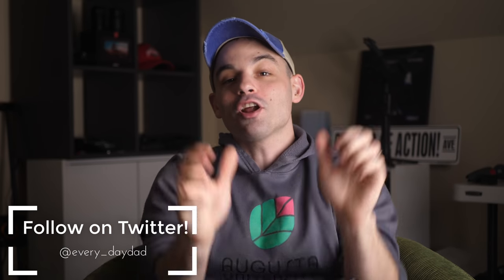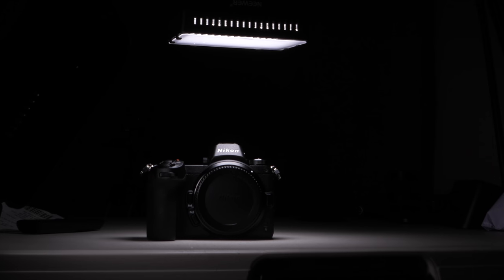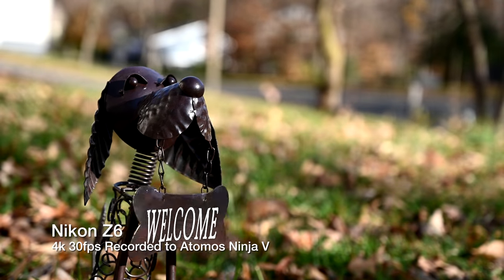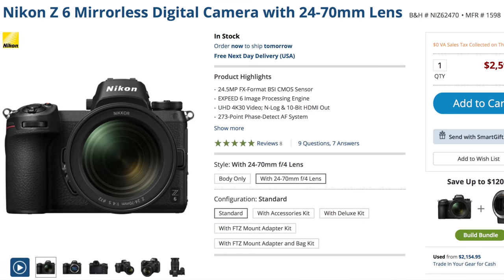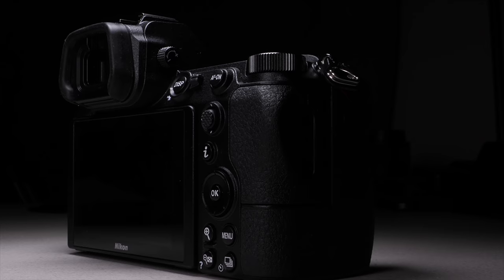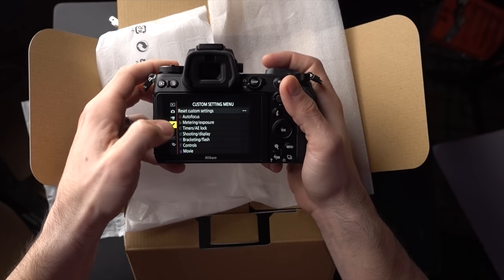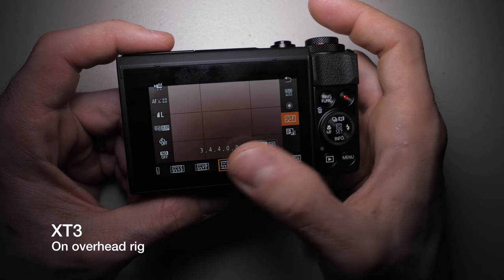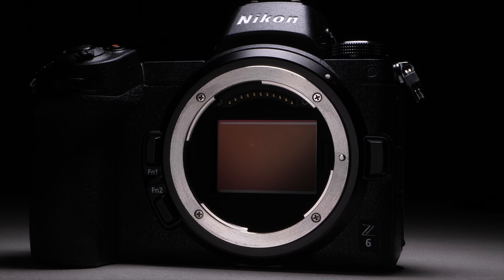YOU Should Buy a Nikon Z6, And Here's Why!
The Nikon Z6 is one of my favorite cameras of all time.  I've done nothing but sing its praises since release with a series of videos comparing it again some of the other great options currently on the market.

Well today I want to fully put my bias on display and gush about how much I love this camera and why you should buy one.

Because at this price there isn't much else you can get that does the same thing.